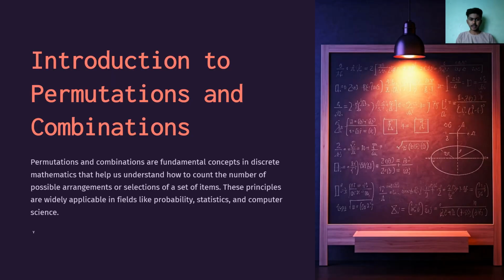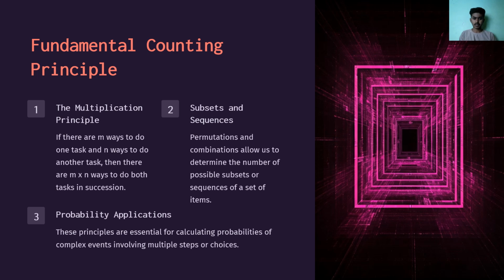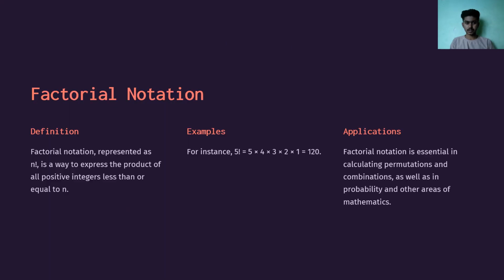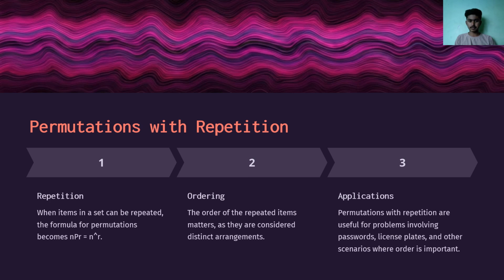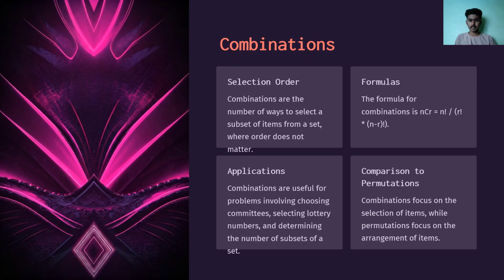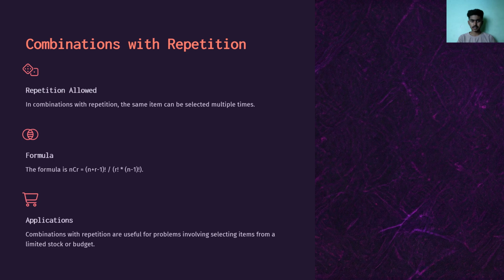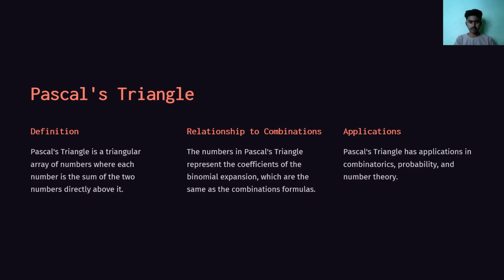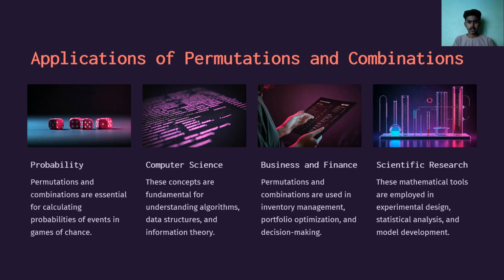Permutation and combination